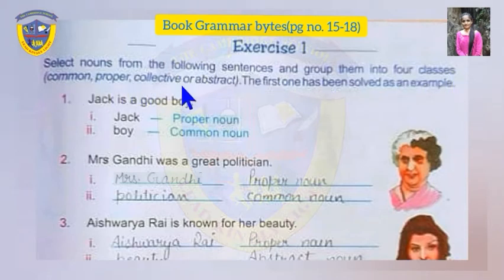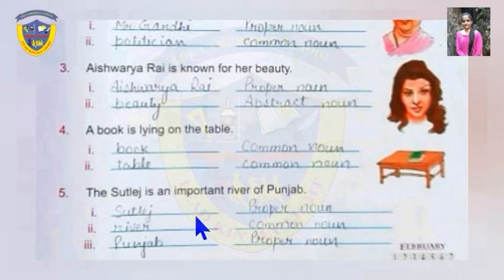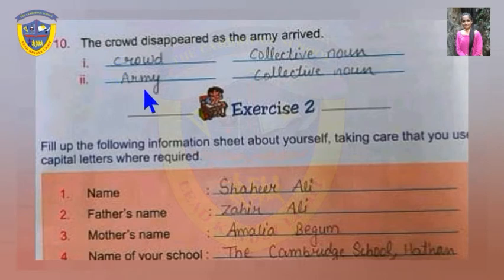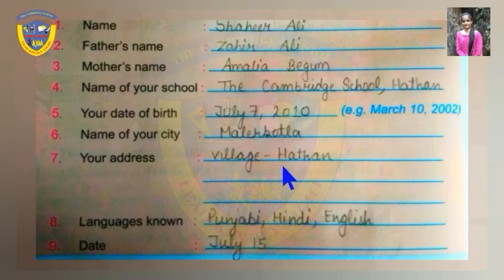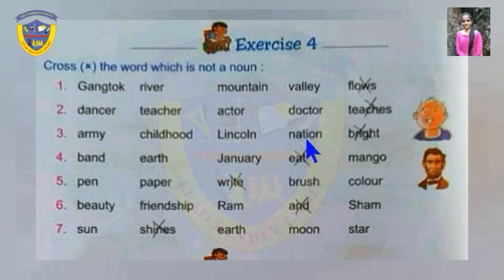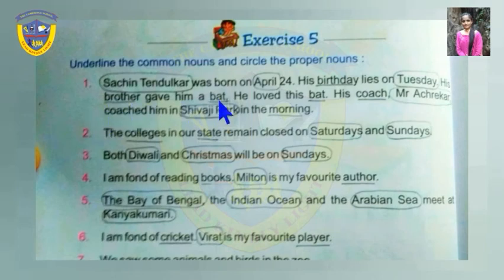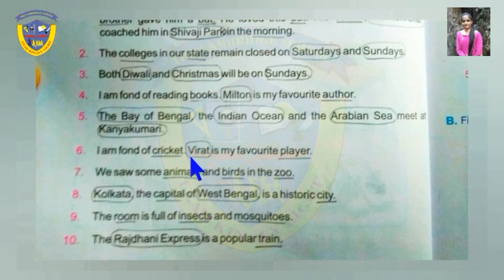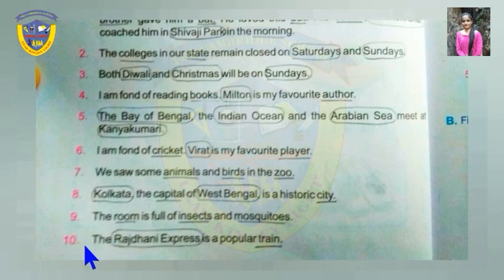Class- IV Subject- English Topic- Nouns (practice & Answer Key)